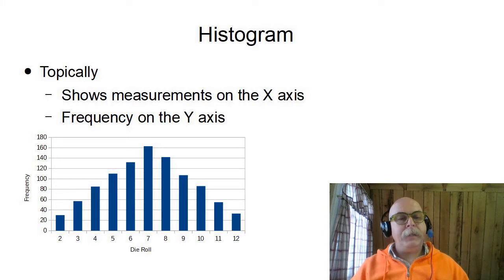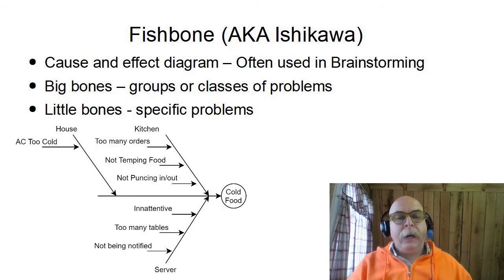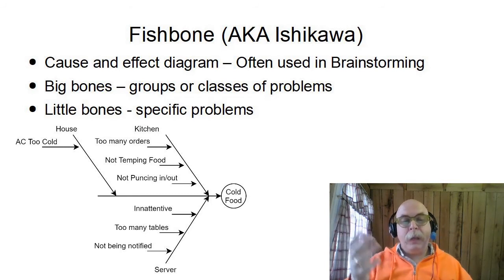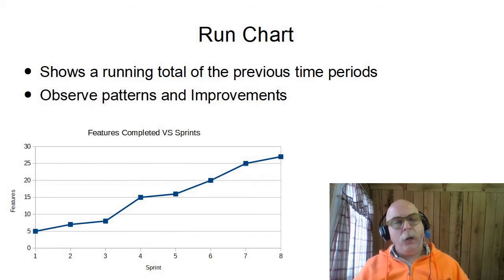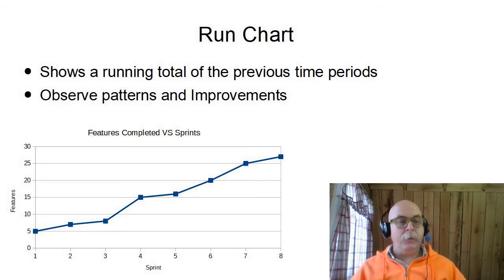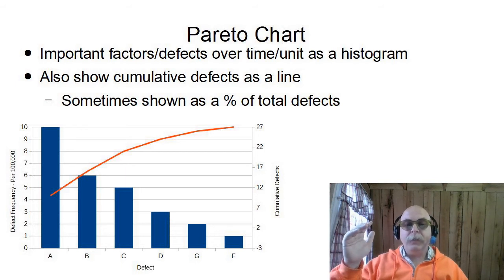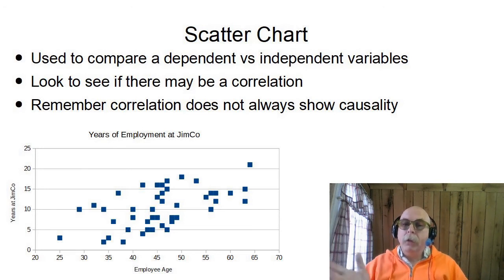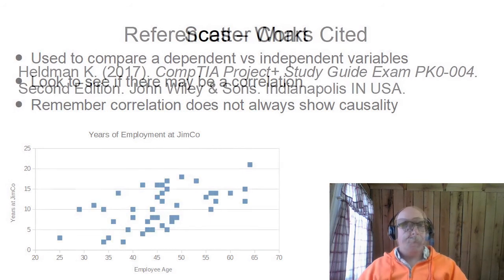PM10A - Project Management for Tech - Common Diagrams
This video discusses 5 common diagrams that are used in business, especially project management.  They are: the histogram, run chart, scatter plot, pareto diagram and fishbone.